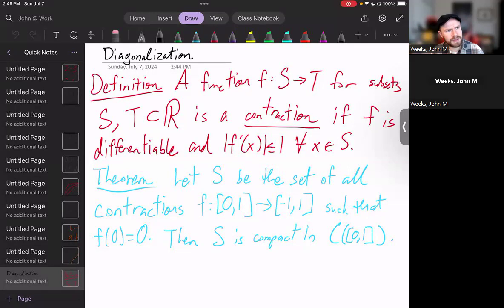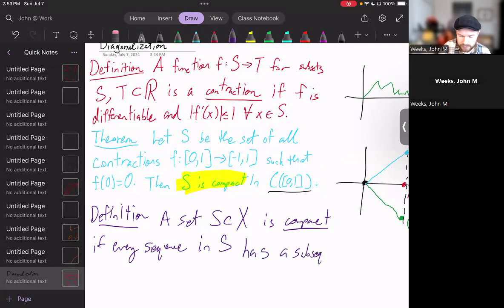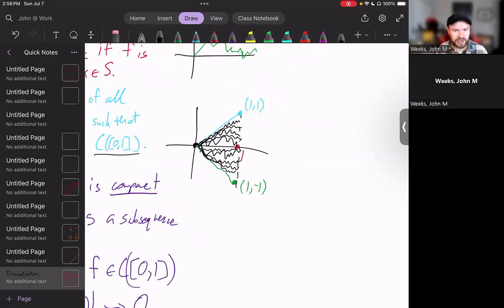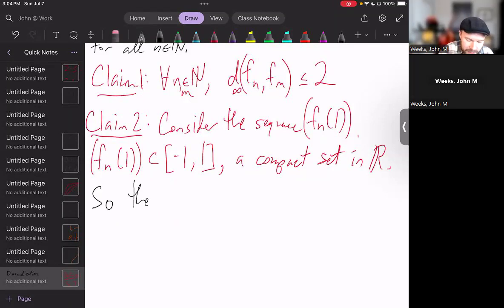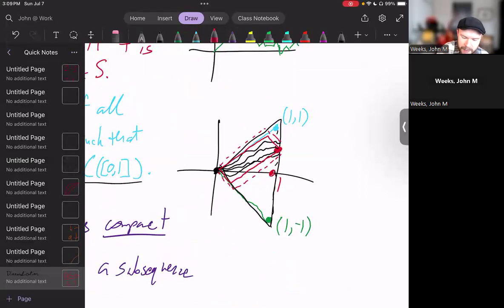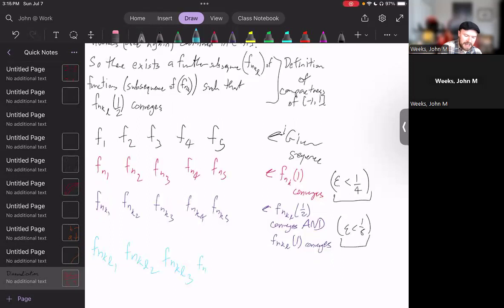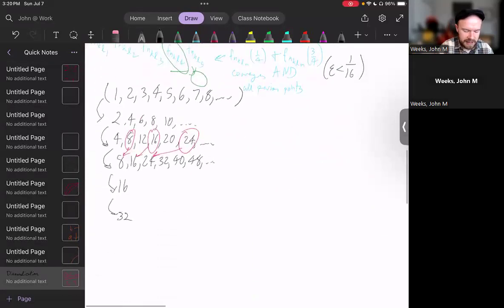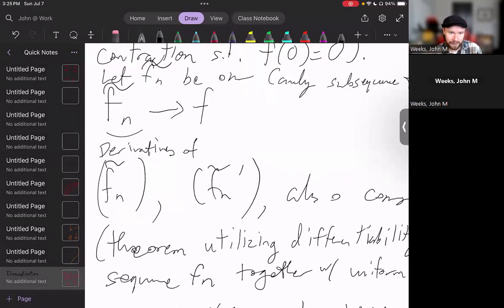MATH 615 Video Lecture 7-0: The Diagonalization Argument